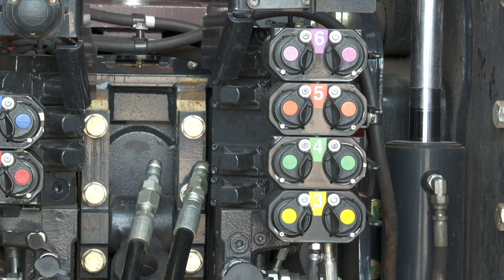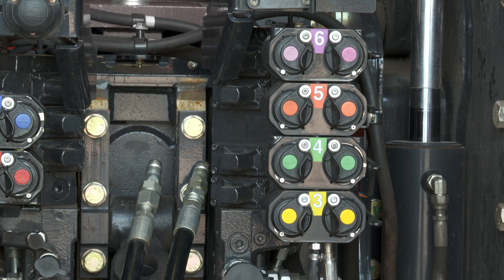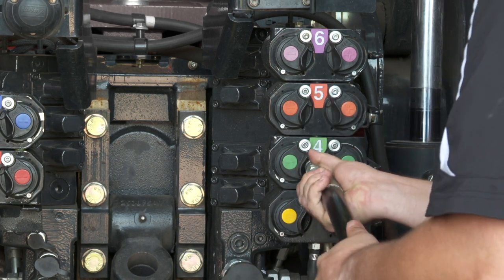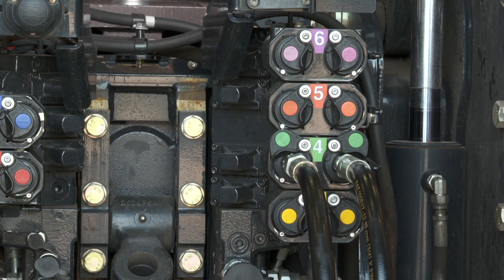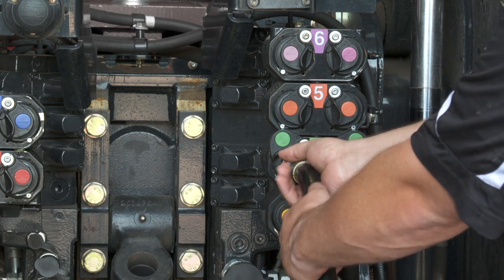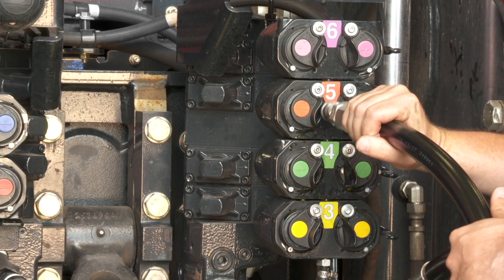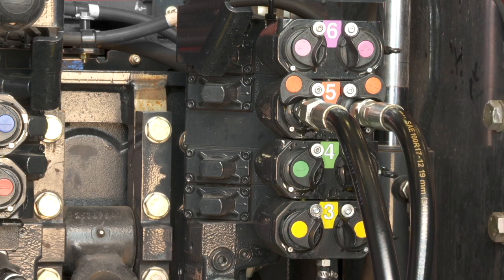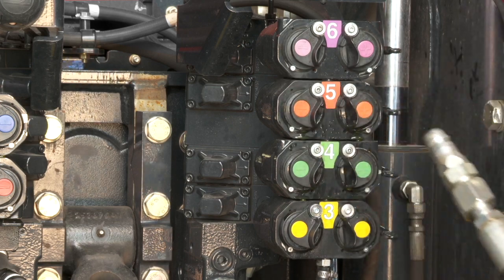T9 with PLM Intelligence™: New Remotes in Model Year 2021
The new dust covers keep the rear remote outlets clean from debris lessening the likelihood for leaks when hoses are attached.  Plus, the new remote release levers make it easier to connect and release hydraulic hoses when the system is under pressure.